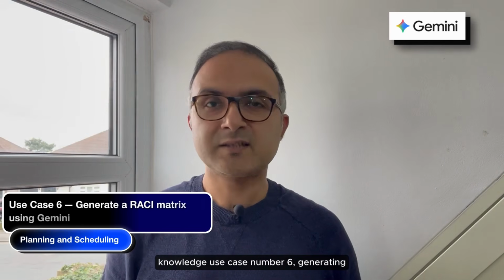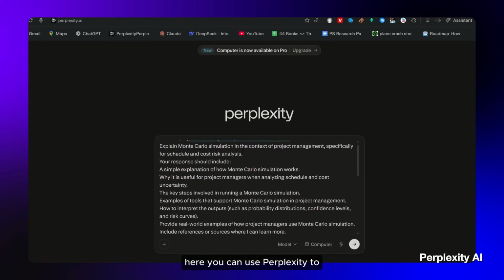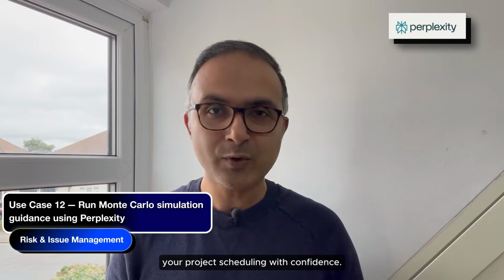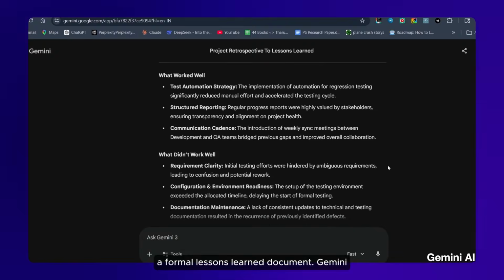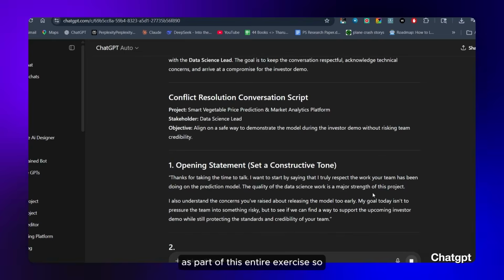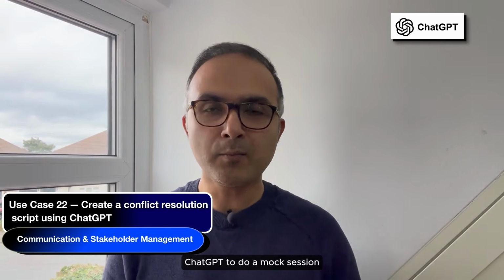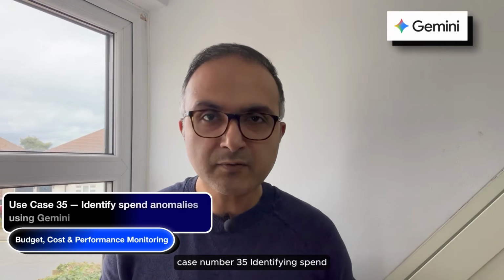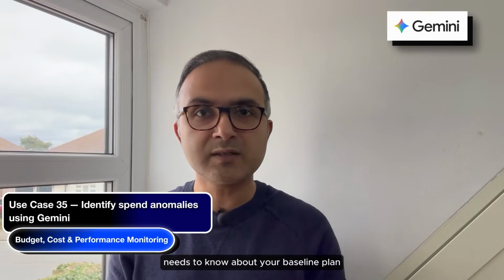51 ways to use AI in Project Management | 10X your PRODUCTIVITY | PMPwithRay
AI in project management is transforming how project managers work—and in this video, you’ll discover 51 practical ways to use AI in project management to 10X your productivity using the best AI tools available today.

Whether you're preparing for PMP, managing complex projects, or aiming to become a high-performing project manager, this video walks you through real-world use cases across planning, risk management, stakeholder communication, meetings, budgeting, team management, and career growth.

From generating WBS structures using ChatGPT to predictive scheduling with ClickUp Brain, drafting stakeholder communication with Claude, and automating reports with Microsoft Copilot—these are not theoretical concepts. These are actionable strategies you can implement immediately.

You’ll also learn how AI for project managers can help you:
- Save hours every week on admin tasks
- Improve decision-making using data-driven insights
- Communicate more effectively with stakeholders
- Stay ahead in the evolving AI-driven project management landscape

This is your complete practical guide to leveraging the best AI tools as a project manager.

TIMESTAMPS:

00:00:00  51 AI Use Cases Every Project Manager Should Know
00:00:05  The 7 Categories That Will 10X Your Productivity
00:00:34  Planning with AI: From WBS to Smart Scheduling
00:05:33  Risk Management with AI: Spot Problems Before They Explode
00:11:32  Stakeholder Communication: AI Tactics You’re Not Using Yet
00:17:52  Meeting Management: Eliminate Hours of Wasted Time Weekly
00:23:49  Budget & Cost Control: Use AI to Protect Your Project Margins
00:29:55  Team & Resource Management: Prevent Burnout and Skill Gaps
00:34:48  Career Growth with AI: Stay Ahead of 99% of PMs

AI tools for project managers
how to use AI in project management
AI tools for PMP exam
project management AI tools 2026
AI productivity for project managers
ChatGPT for project management
AI use cases in project management
AI tools for scheduling projects
AI risk management tools project management
AI for stakeholder communication
AI meeting tools for project managers
AI cost control project management
AI for team management project managers
ClickUp AI project management
Microsoft Copilot project management use cases
AI tools for productivity at work
future of AI in project management